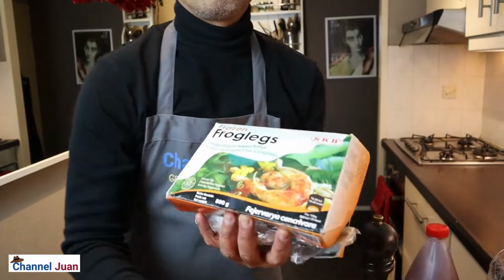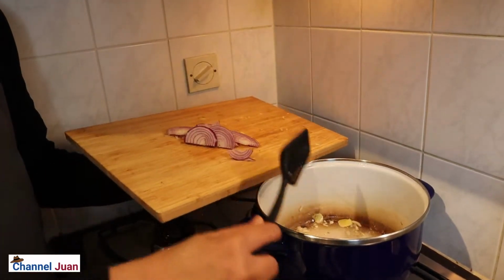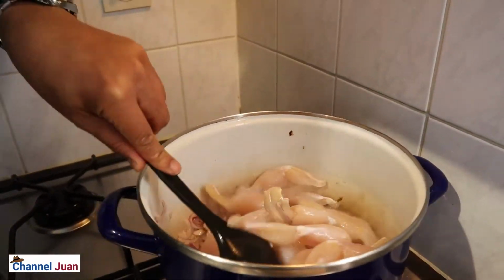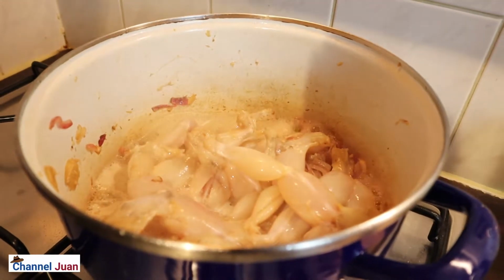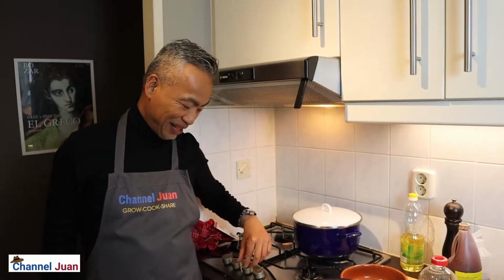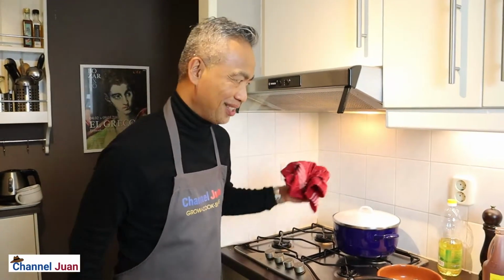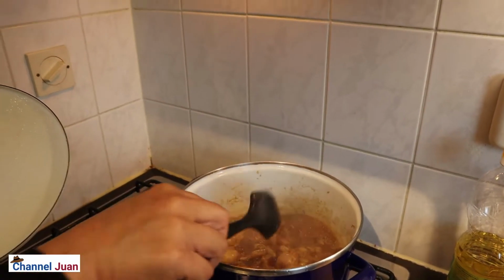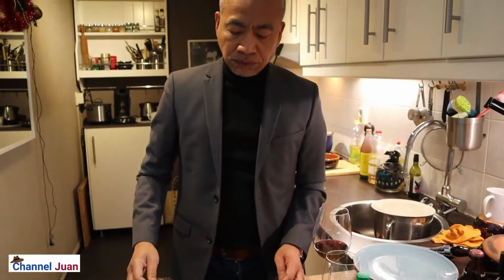Frog Legs Adobo Recipe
Not a mainstream dish and rather less explored. Many countries have frogs in their cuisine too. In France,  frog legs recipe would be called a Cuisse de Grenouille recette.
Frog legs adobo (Adobong Palaka) recipe is a wonderful Filipino Frog leg recipe known as Frog legs Adobo, which I learned from my mother.
This is a very special event for me since, this would be my third frog dish in my entire life.

Ingredients
500 g frog legs (paa ng palaka)
1 large onion chopped
2 cloves of garlic, chopped
30 ml of water
2 tbsp dark soy sauce
3 tbsp cooking oil
2 tbsp vinegar (use rice vinegar or cane vinegar)
2  fresh red chili peppers ( sili ) optional
pinch ground black pepper